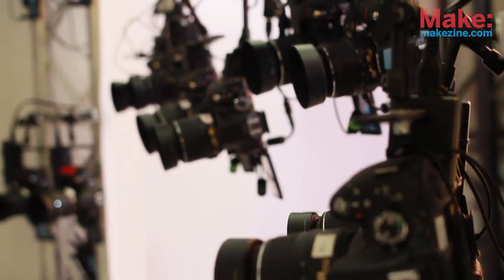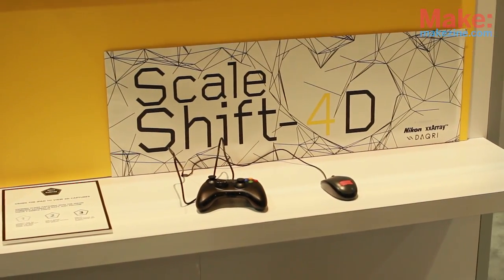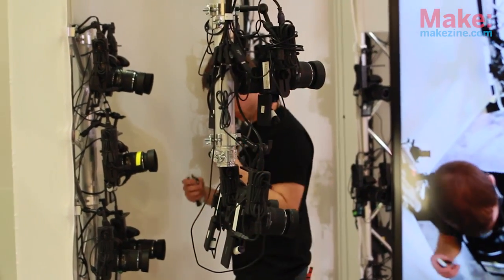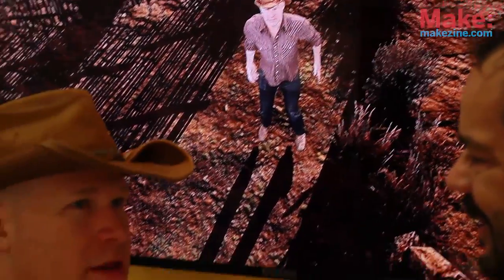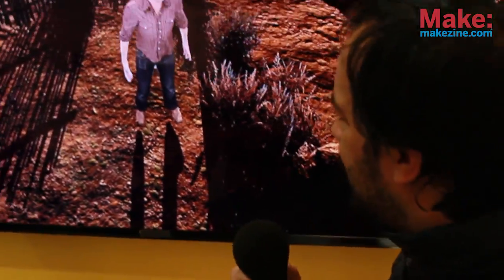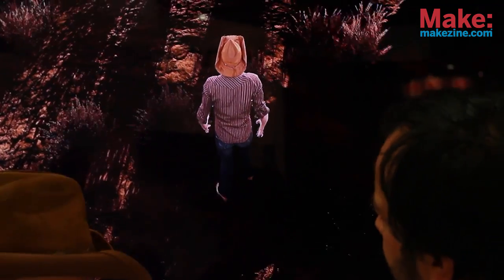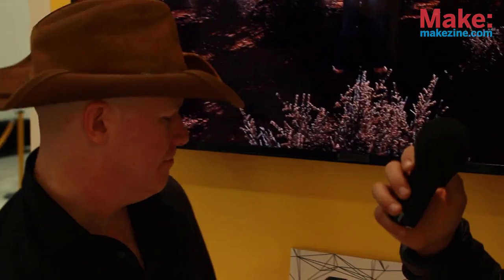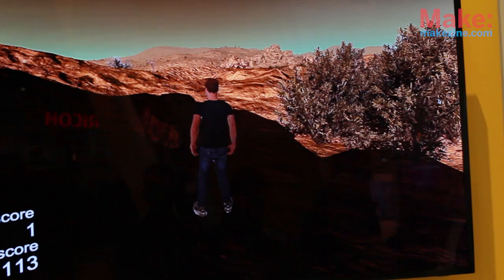Nikon xxArray 3D Scanning Booth at CES 2014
Nikon's full-scanning booth makes you into a fully-controllable character for video games or 3D printing. Details